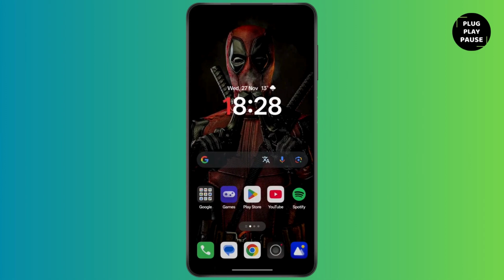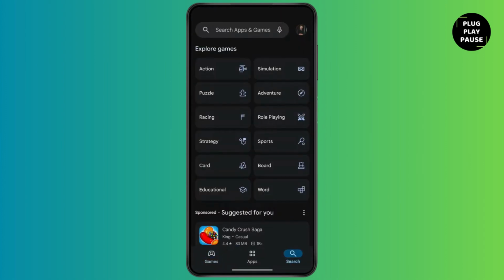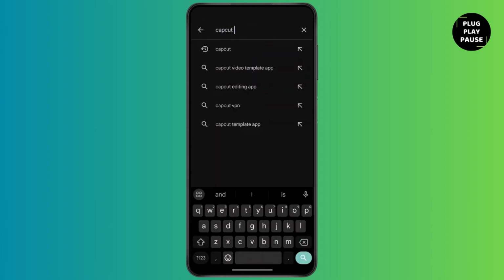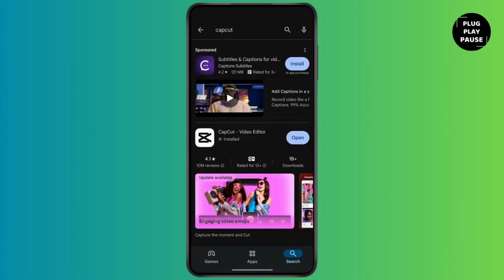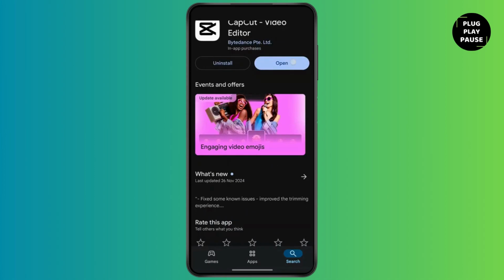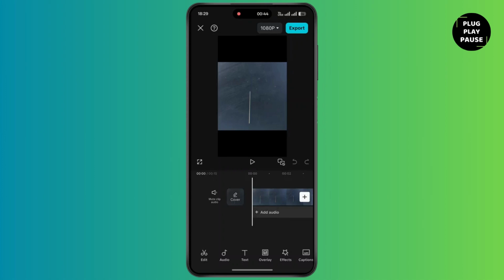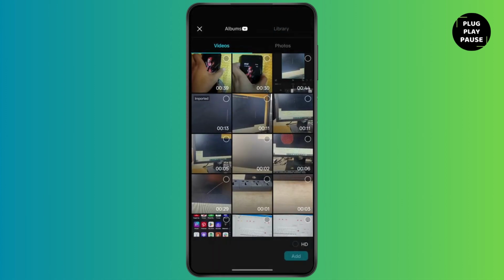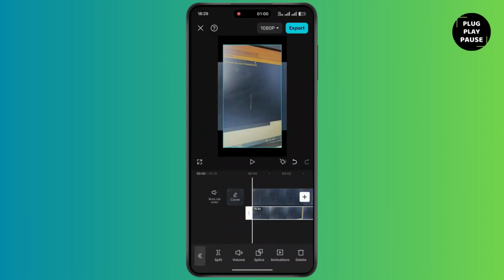How to Overlay on CapCut Video ?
Hello Guys,

Welcome to our step-by-step guide on "How to Overlay on CapCut Video"! If you're looking to add stylish overlays to your CapCut videos, you're in the right place. In this video, we'll walk you through the process of adding overlays on CapCut, including how to use multiple layers of video, images, or effects to create eye-catching results. Whether you're editing for YouTube, TikTok, or any other platform, mastering the overlay feature in CapCut will elevate your editing skills and make your videos stand out.

In this video, we will show:

Adding video overlays in CapCut
How to overlay images or videos on CapCut
Step-by-step guide to overlay effects in CapCut
How to adjust and resize overlays in CapCut